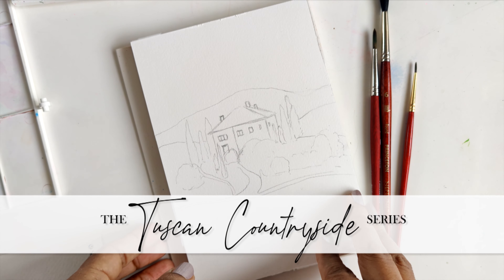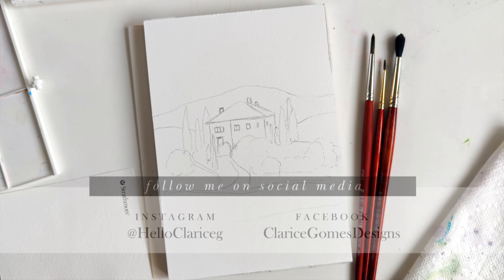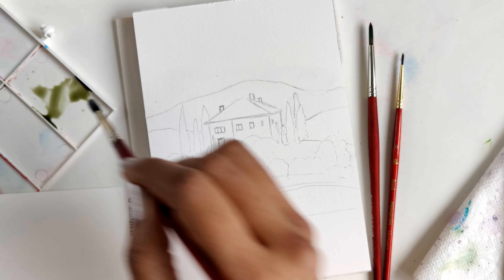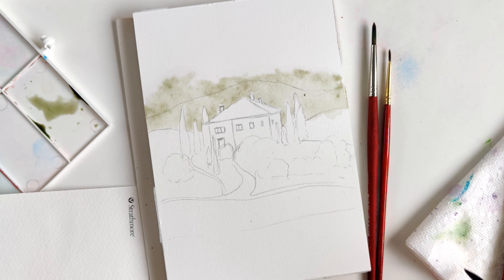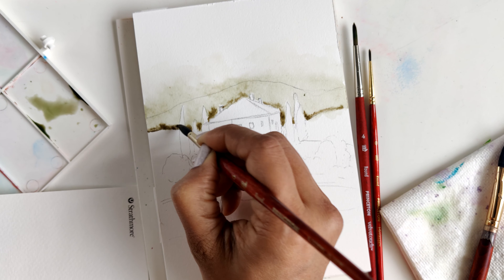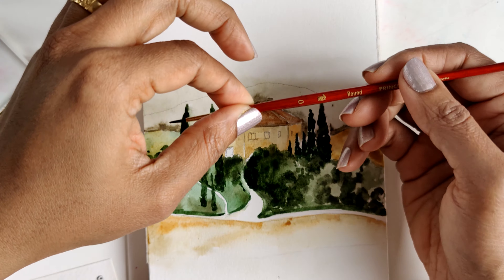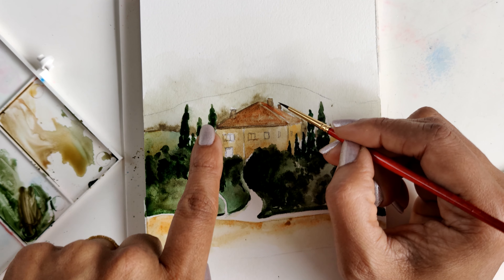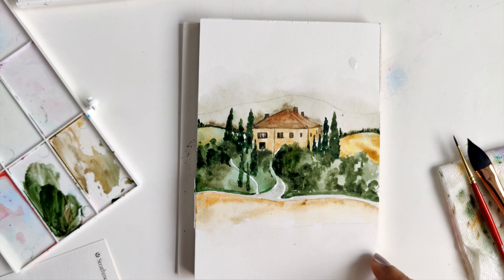Watercolor Cottage Painting Tutorial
Here's the fourth video to the TuscanCountryside Series. In this watercolor tutorial, learn to paint this Tuscan countryside house/cottage surrounded by cypress trees.
Let's go over watercolor basics like wet-on-wet, layering and much more in this quick and loose watercolor painting tutorial. So relax, and go with the flow as we use watercolor to paint and relax.

► Supplies used in this video series:
///PAPER///
Baohong Watercolour Paper

///PAINTS///
White Nights Set of 36 Watercolors

///BRUSHES///
Princeton Velvetouch #4 (SET)

Princeton Oval Wash 1/2"